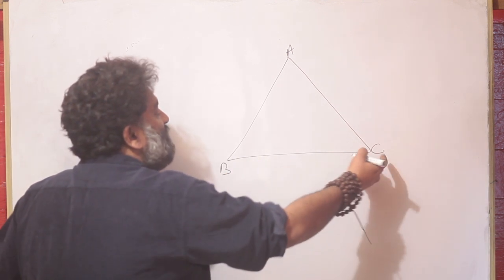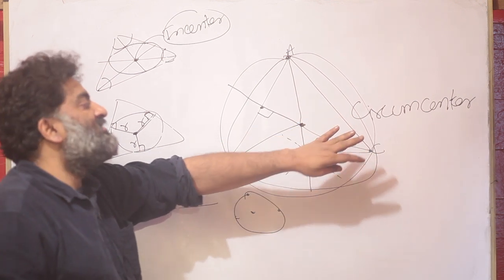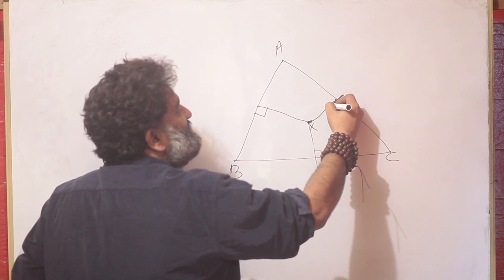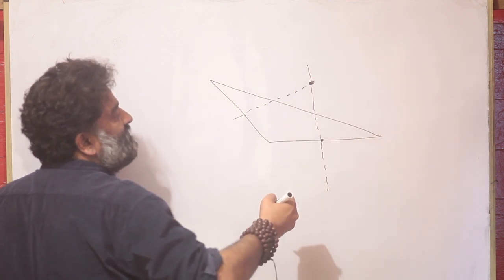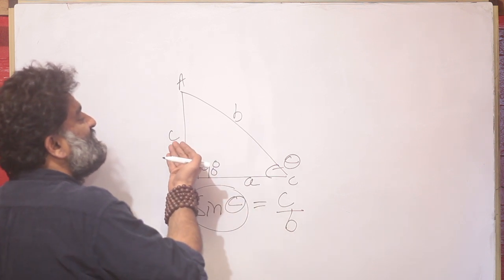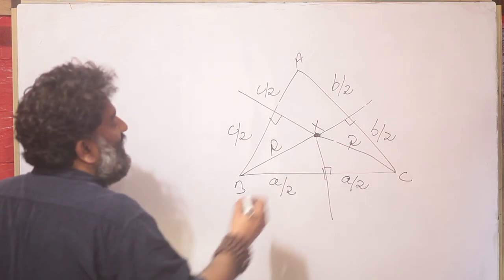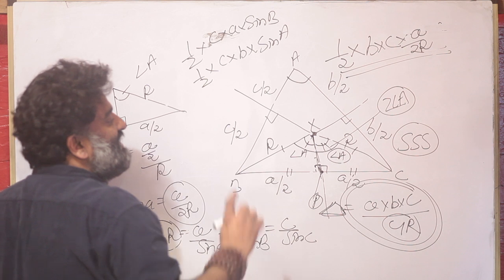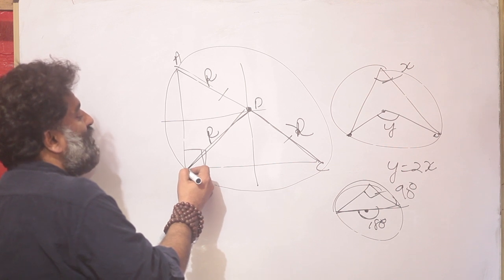Side perpendicular bisectors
and lots of interesting side results.